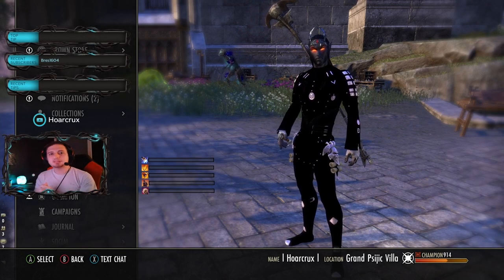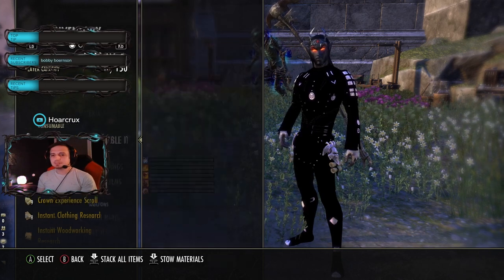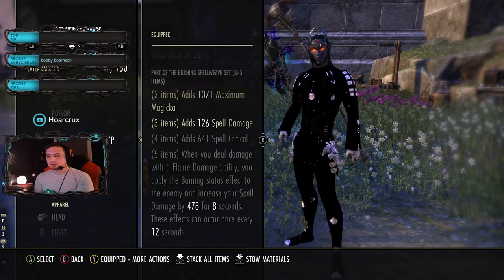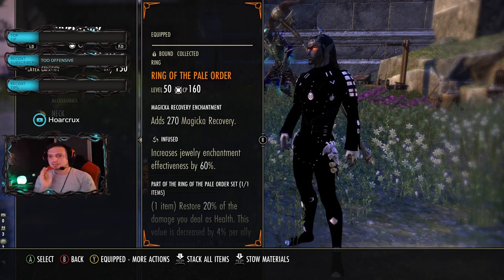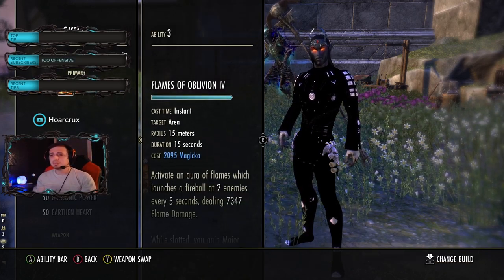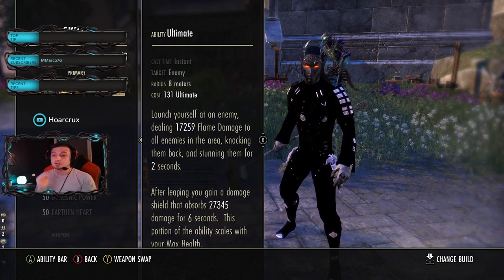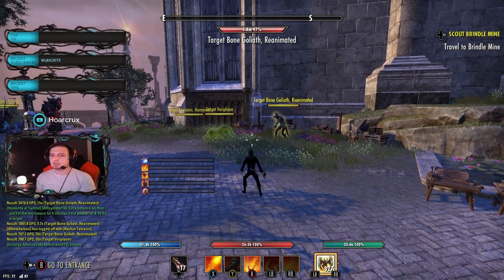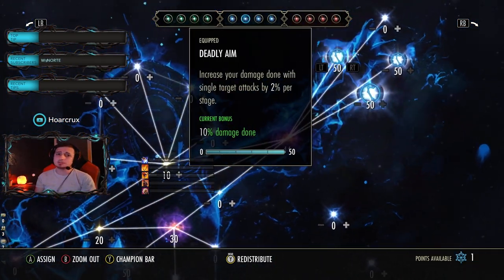ESO Blackwood - Ultimate MagDK PvP Build †BloodWeave†